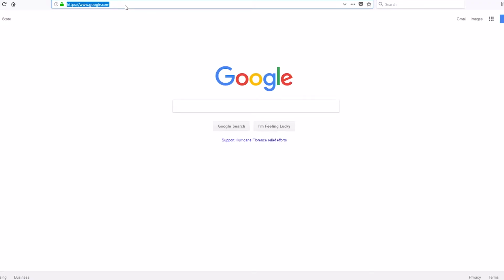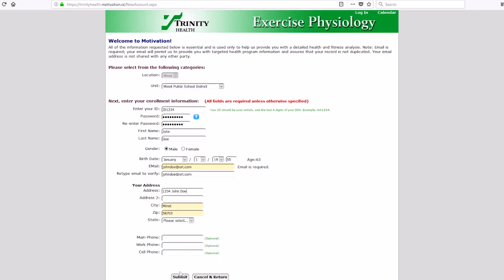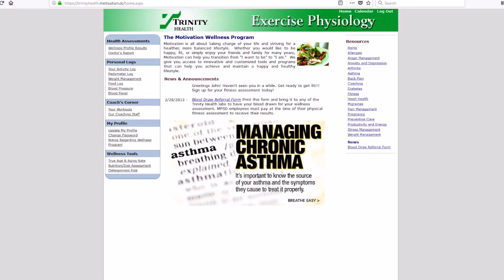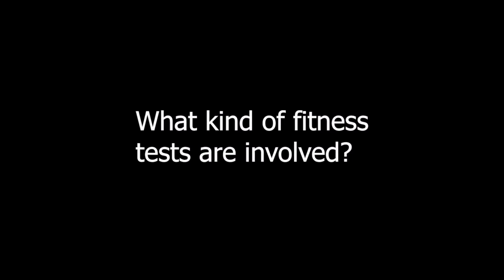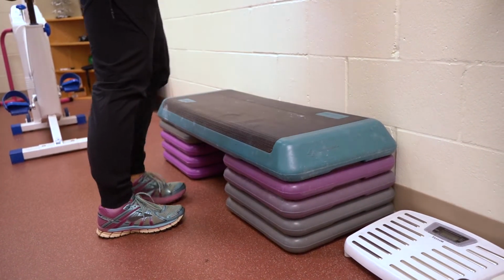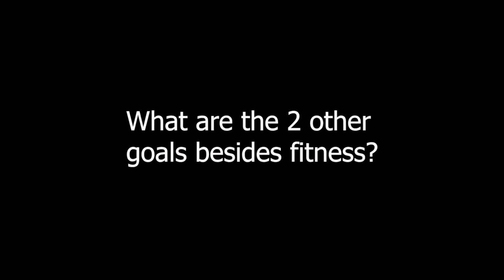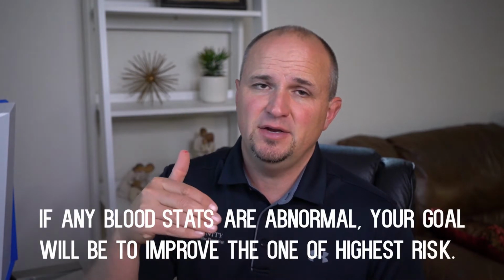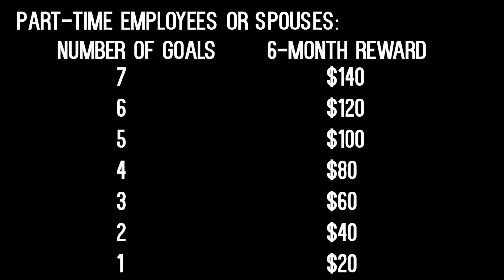MPSD Healthy Living Tutorial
This is a complete tutorial about the Healthy Living Program for Minot Public School District employees and their spouses.

*All information about the Healthy Living Program can be found on the First Class system in the MPS News Folder.

How to Register as a first time participant: 1:38
How to Register for a fitness assessment: 3:06
What are the fitness tests?: 4:19
What other ways do I earn money besides fitness goals?: 6:08
How does the blood lipid goal work?: 6:44 (Current fee is $30)
How do I actually earn money?: 7:52

Further Questions?  Contact Russ Gust on First Class.

Registration for the Fall of 2018 is currently open.  Get signed up soon, as the best slots fill up very fast!

***WE DO OUR BEST TO OFFER A WIDE VARIETY OF TIME SLOTS OVER A PERIOD OF 3 WEEKS TO ACCOMMODATE AS MANY PEOPLE AS POSSIBLE.  IF YOU CAN NOT MAKE ONE OF THE OFFERED TIMES, WE APOLOGIZE, BUT THERE WILL BE NO INDIVIDUAL TESTING OFFERED.***